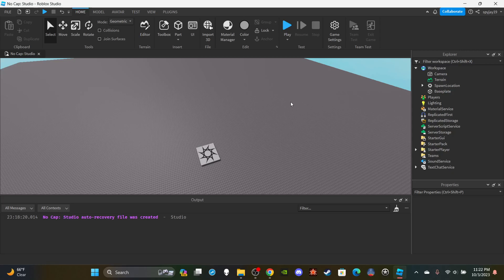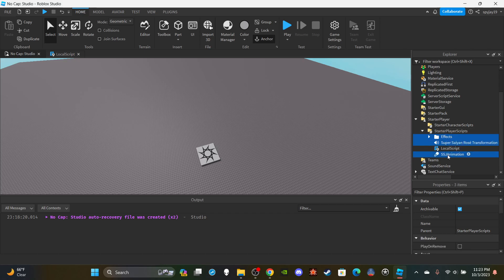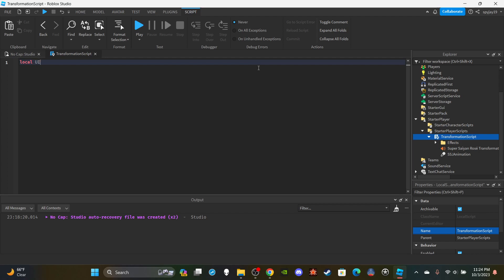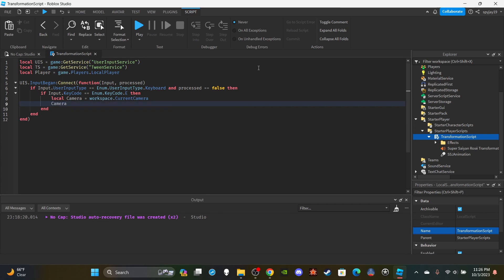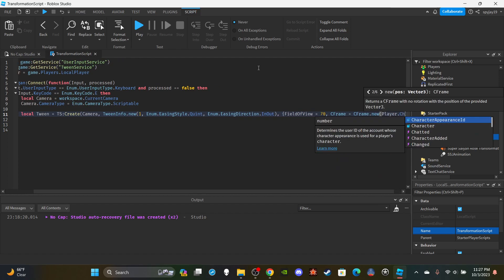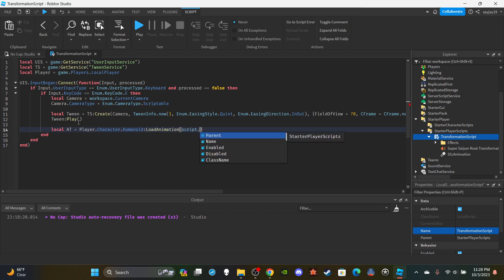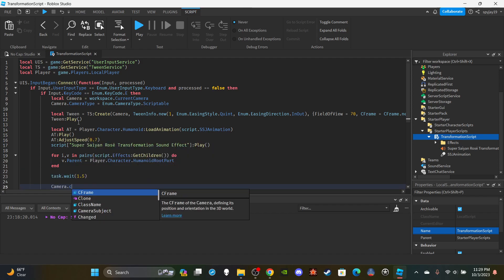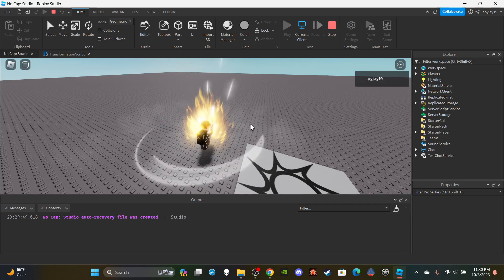How to make a Basic Cutscene in Roblox! [Transformation] (Roblox Studio Scripting Tutorial 2023)